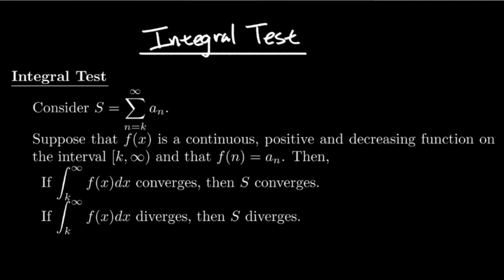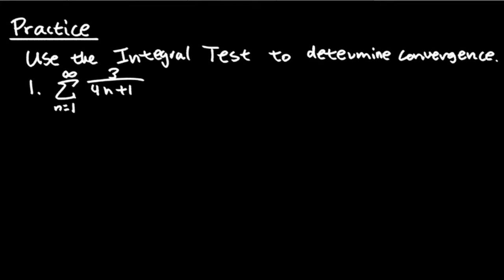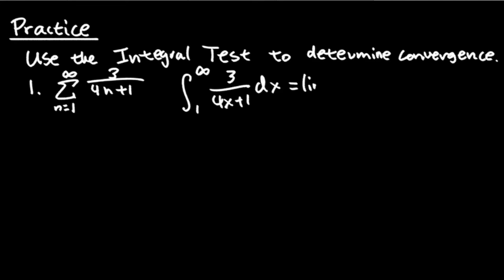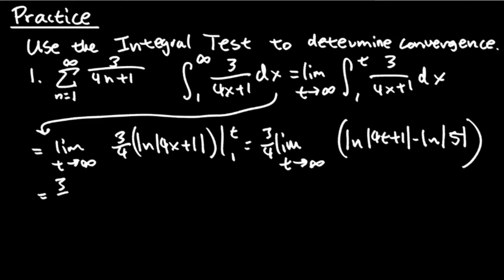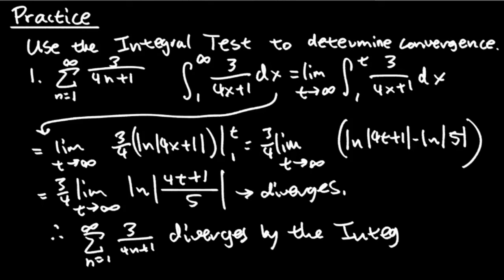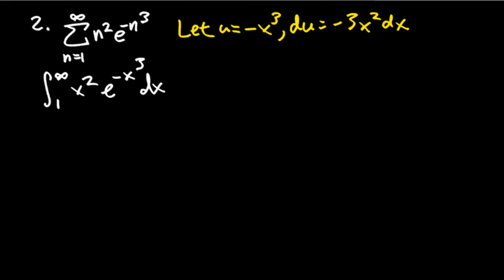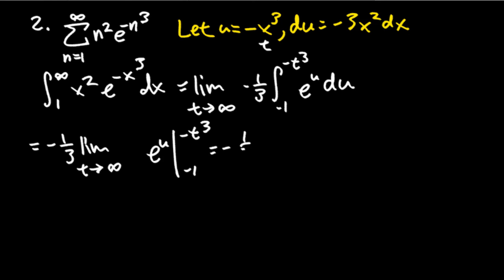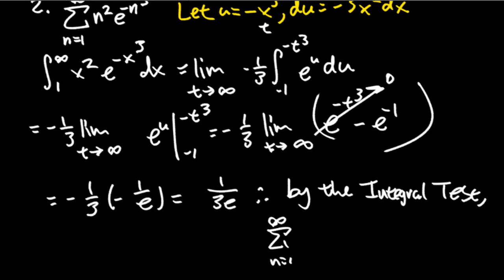【AP CALCULUS BC】Convergence Tests 3: Integral Test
This video goes over the Integral Test and how it works and a bit of intuition as to why it works the way it does.